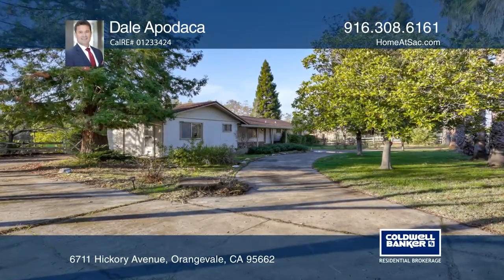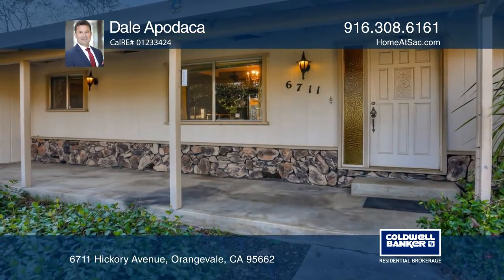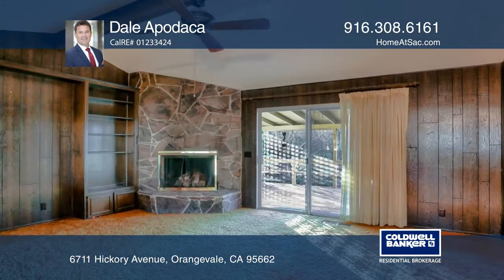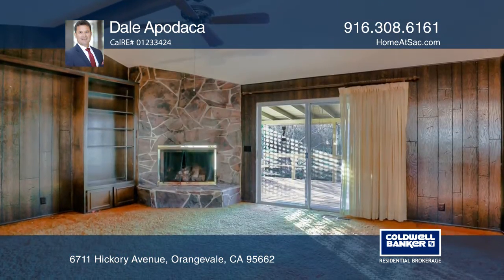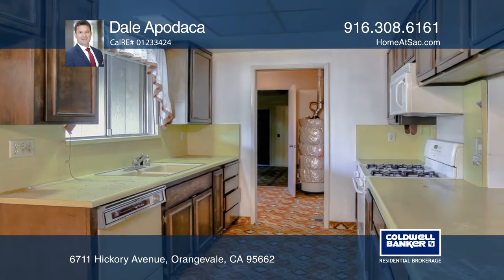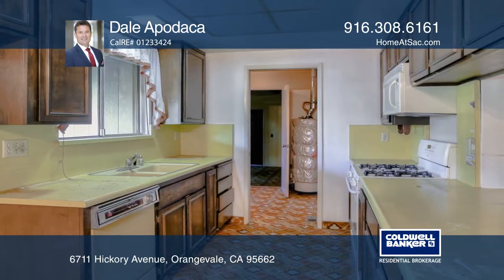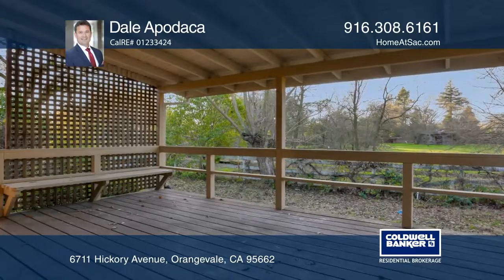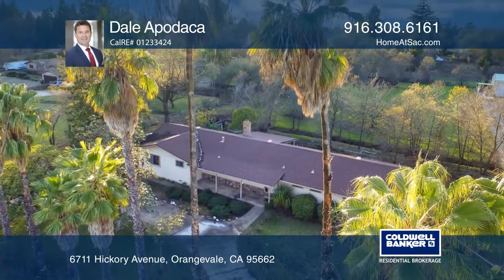6711 Hickory Avenue Orangevale, CA | ColdwellBankerHomes.com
6711 Hickory Avenue, Orangevale, CA

Don’t miss this great opportunity! This nice home offers an open floor plan on an approximately 1.24 flat acre lot giving you the country living feel. The home features four bedrooms and two and one-half bathrooms. The living and family rooms offer cathedral ceilings. The seller has lived in home fo